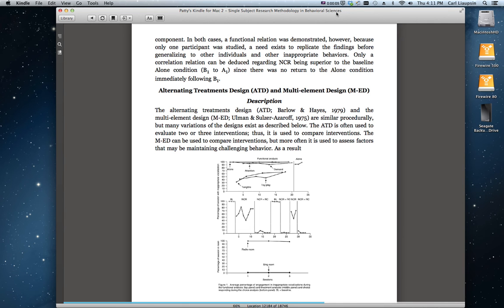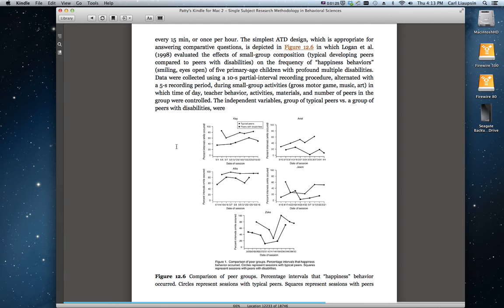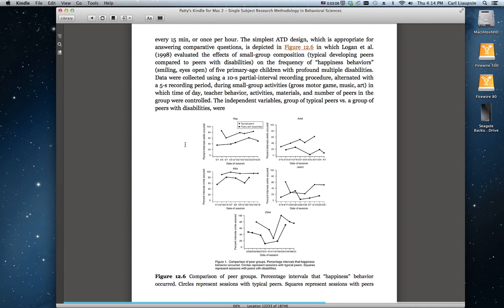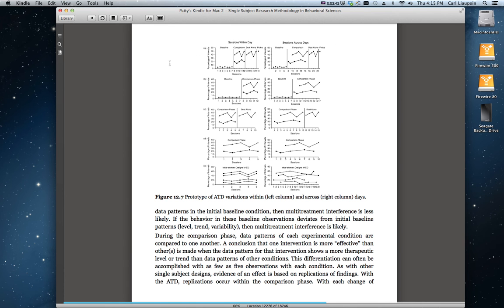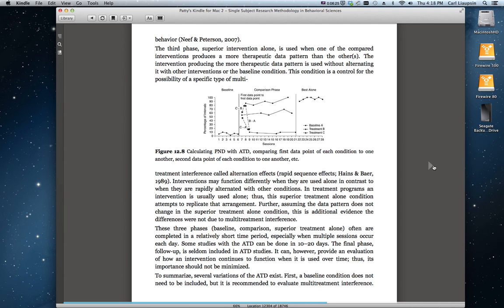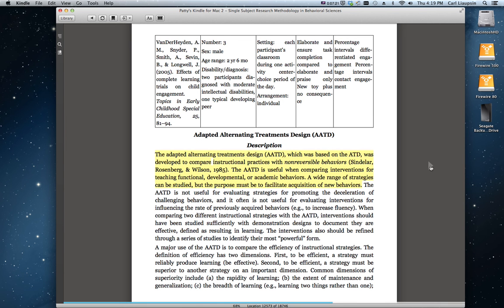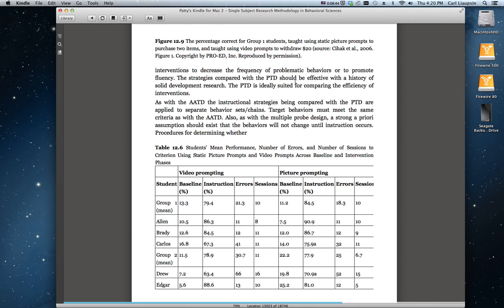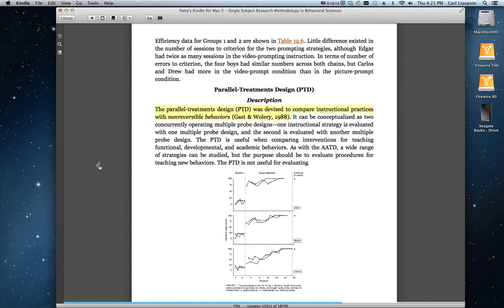SERP 590: Chapter 12 Gast Text Part 4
Review for SERP 590 students of Chapter 12 of the Gast SSR Text.